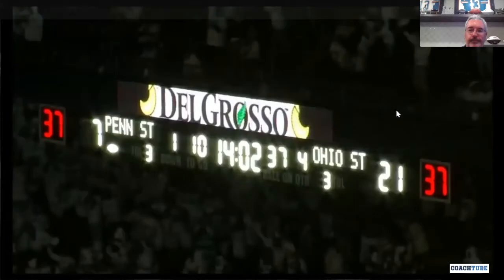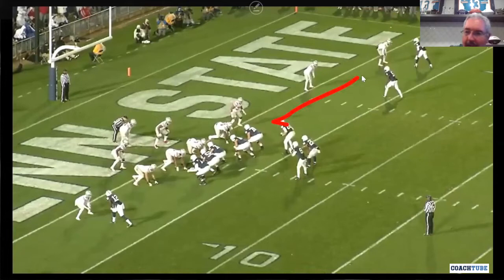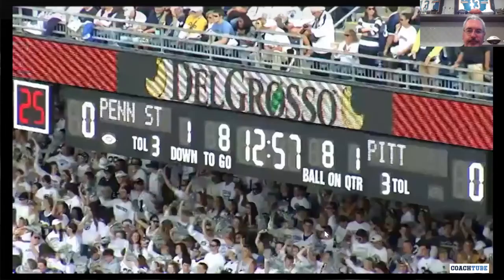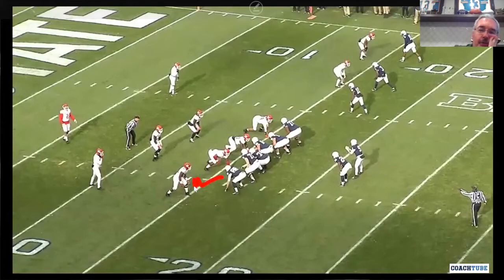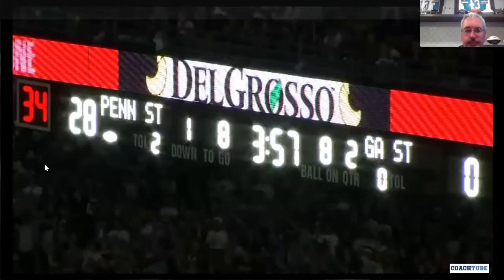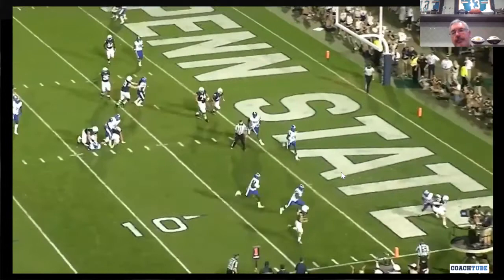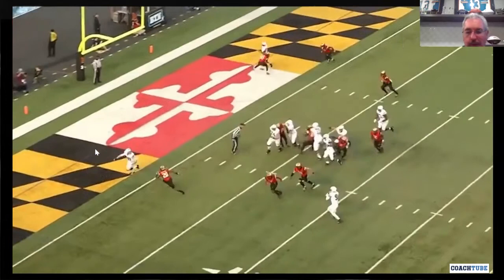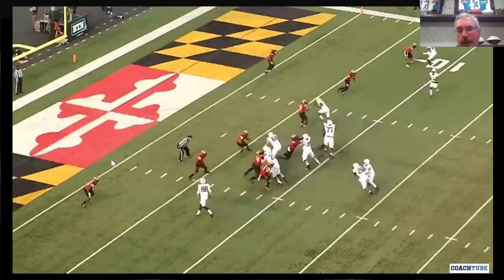Akron HC Joe Moorhead TE Driven RPOs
Akron HC Joe Moorhead's TE driven RPOs. Zone Bluff & Zone Corner.